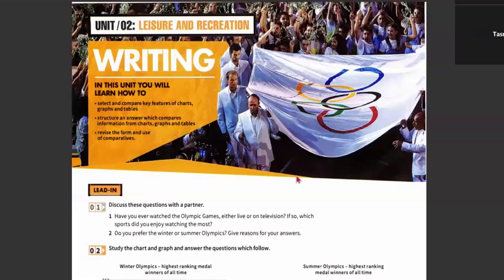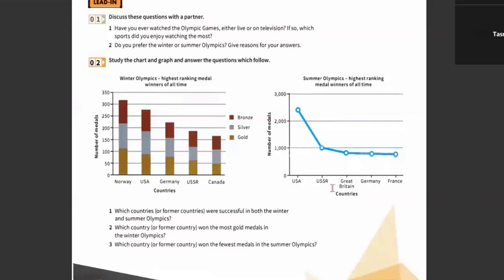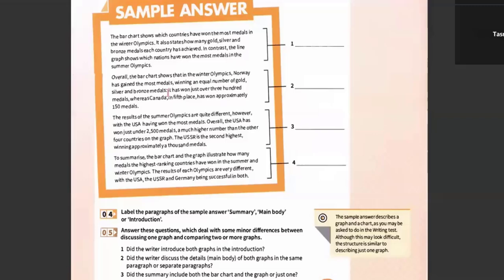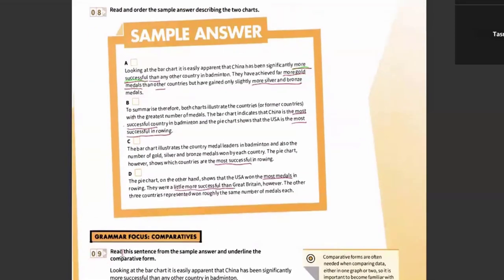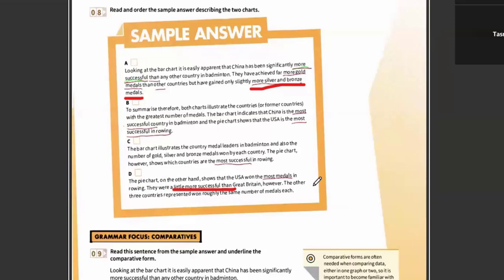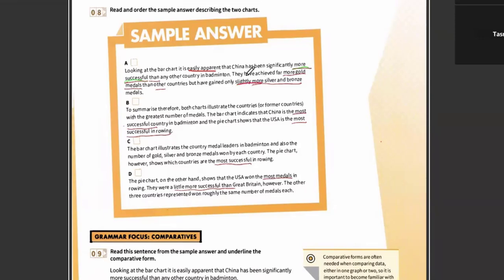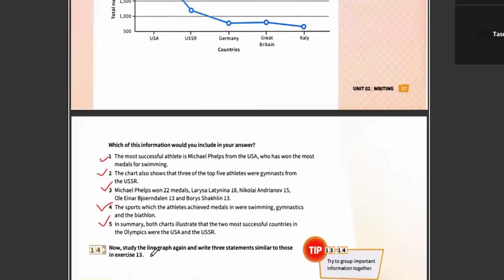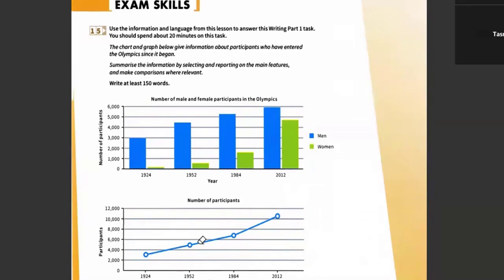IELTS Writing | Academic | Task 1 | Graph, Chart and Table | Unit 2 | Level: Regular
TESOL ACADEMY
IELTS Writing – Academic – Task 1 – Unit 2 – Level: Regular
Graph, Chart and Table – Selecting and comparing the key features and structuring the answer.